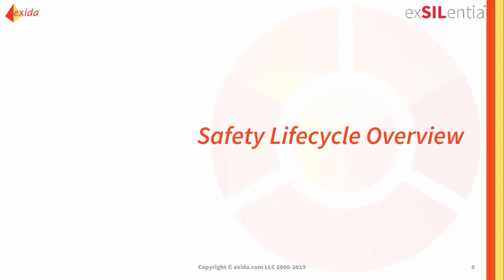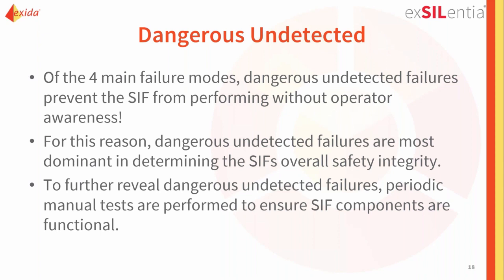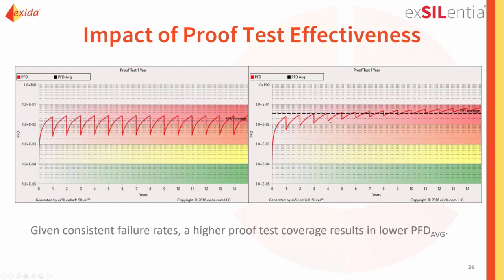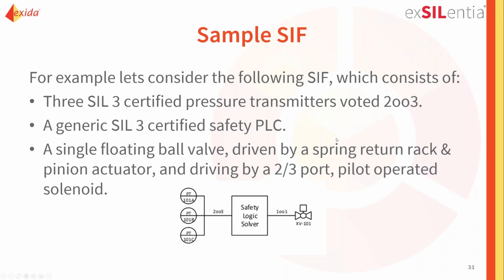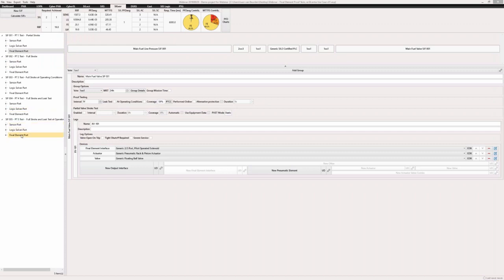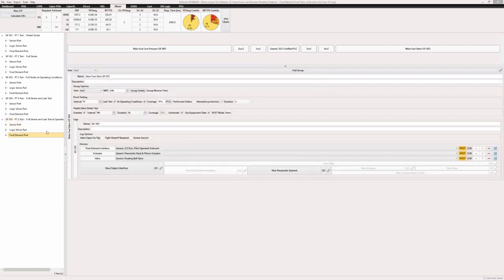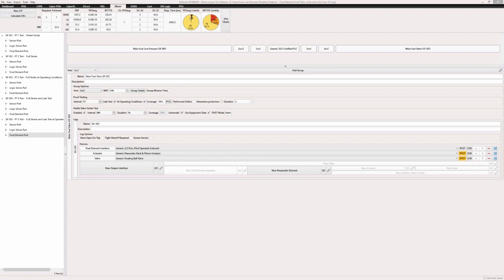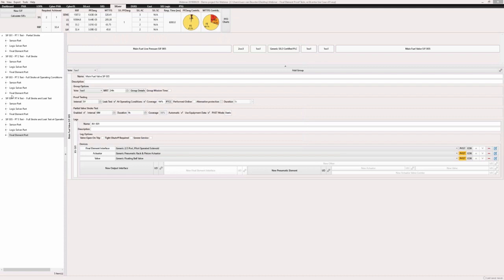Final Element Proof Tests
The more extensive the test, the higher the Proof Test Coverage. An exSILentia use case.

A periodic functional test of the components in Safety Instrumented Functions is necessary to ensure the appropriate safety integrity is maintained. The effectiveness of the test is accounted for in the proof test coverage. How can one easily account for these different levels of testing? This webinar will show how proof test coverage impacts the calculated average probability of failure on demand as well as how a user of the exida exSILentia software can easily account for the different levels of testing using the SILver module.